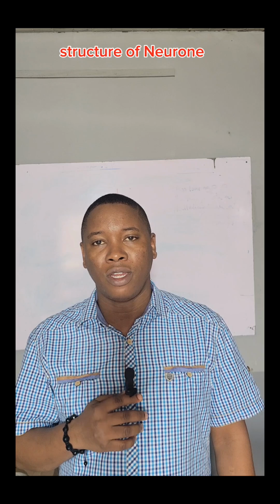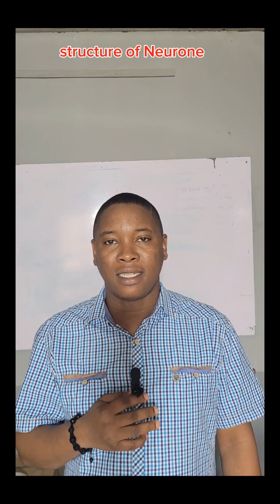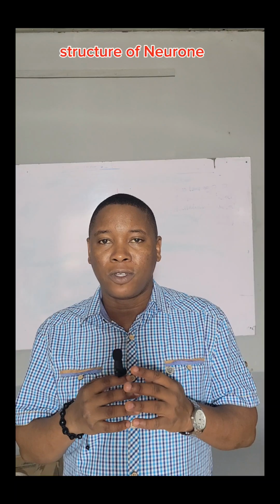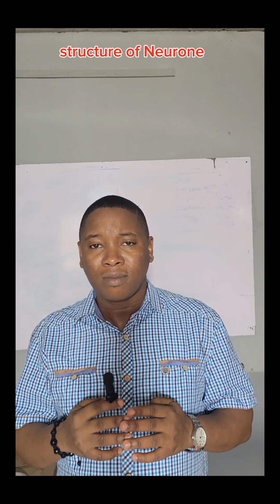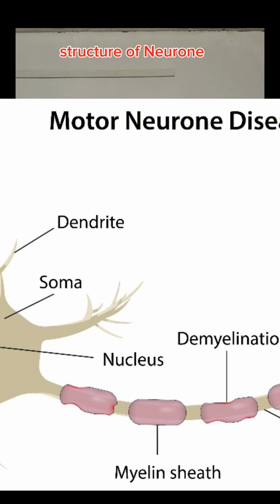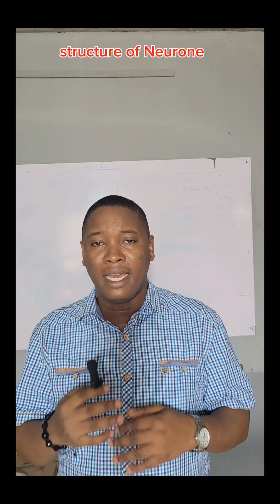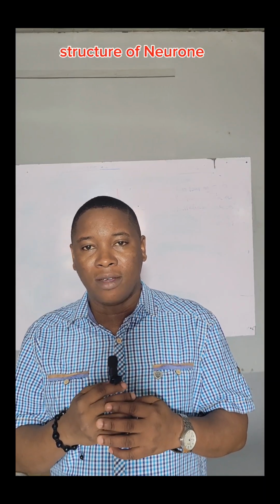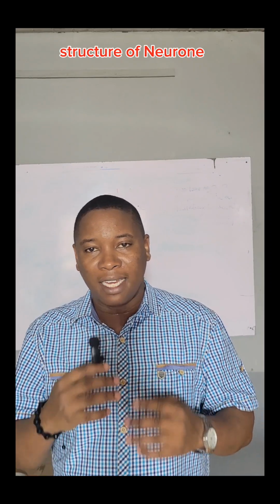Structure of Neurone